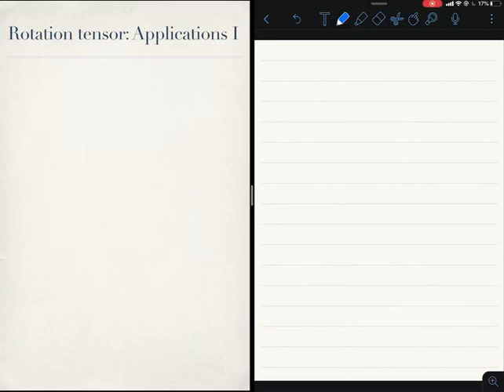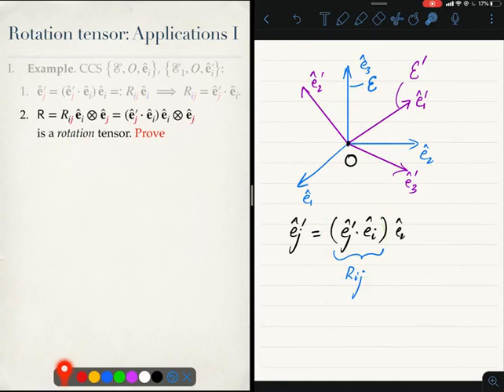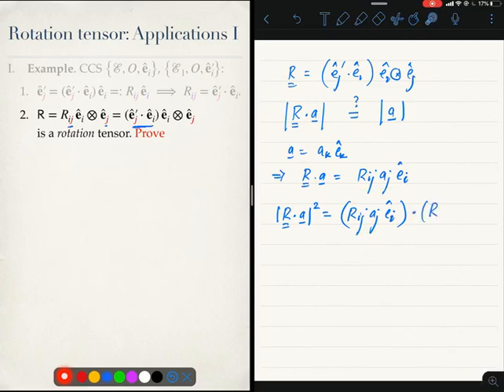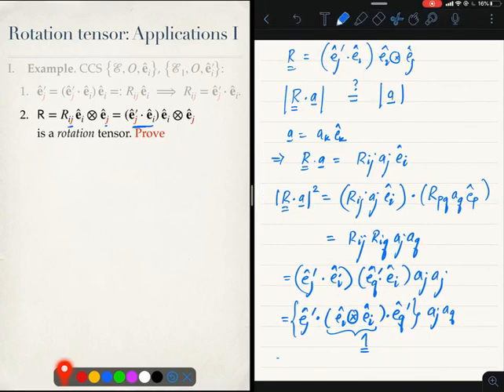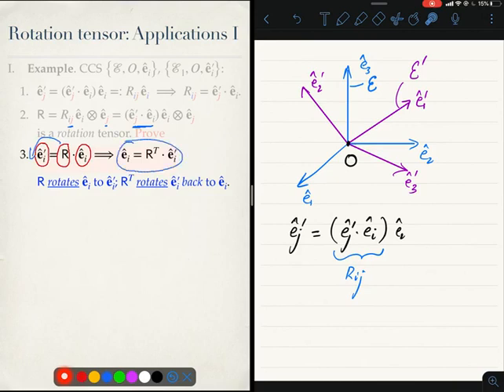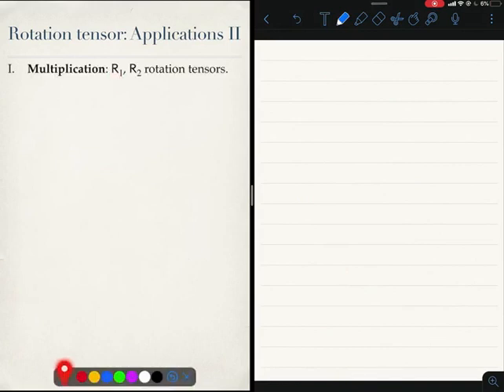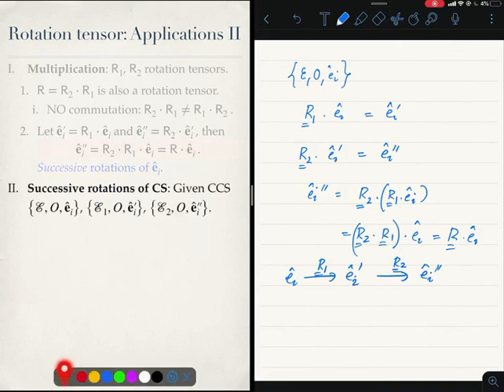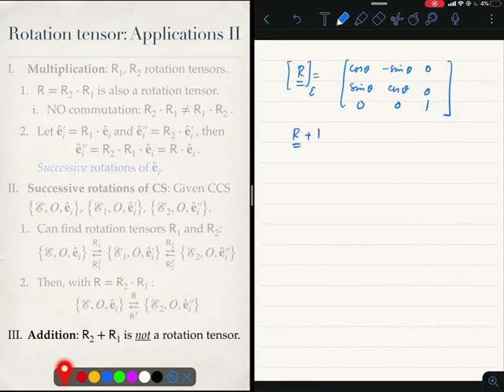APPLICATIONS OF TENSORS | DYNAMICS | IIT KANPUR